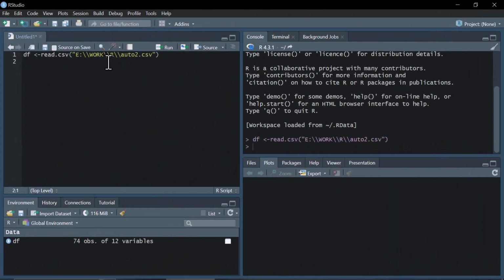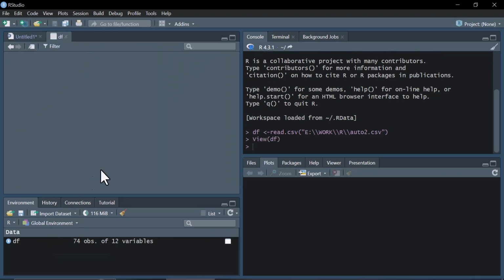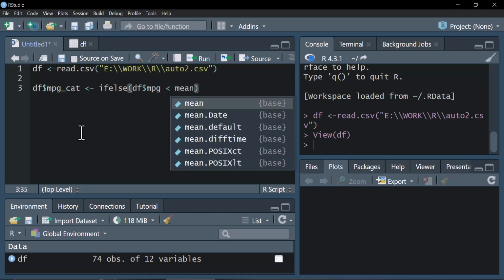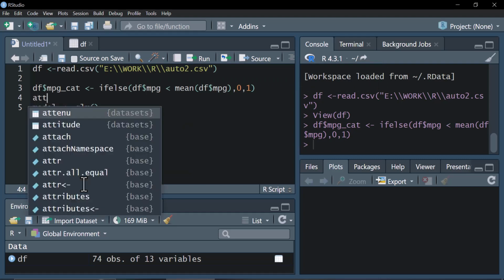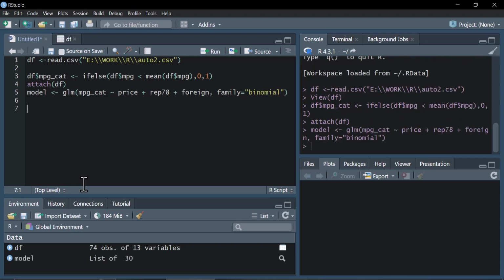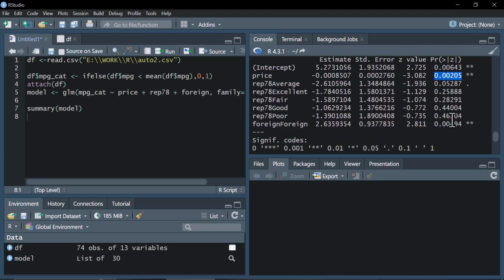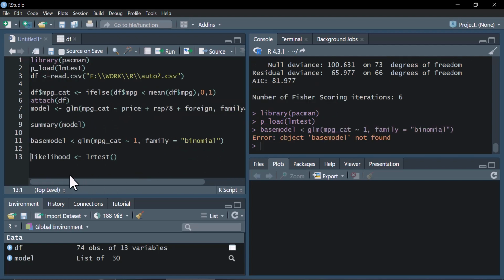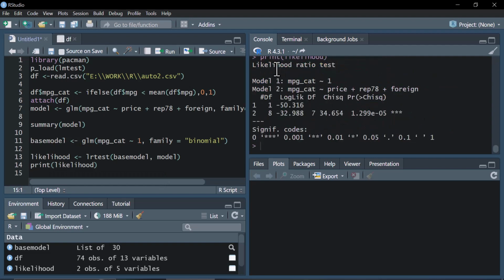how to run a logistic regression model in R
Run a logistic regression model for predicting a binary outcome in R